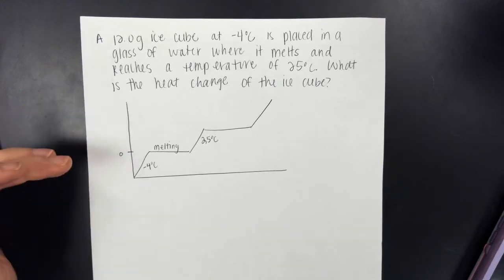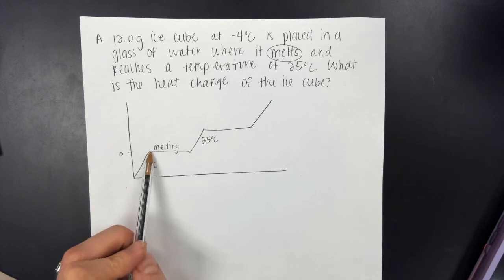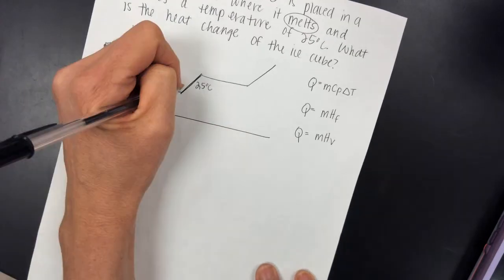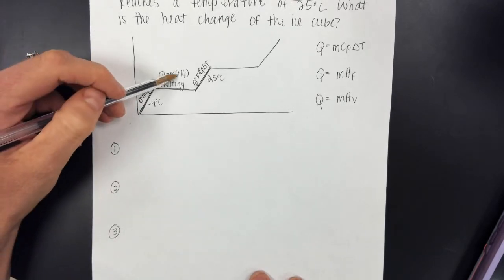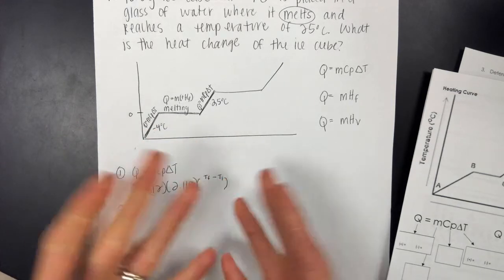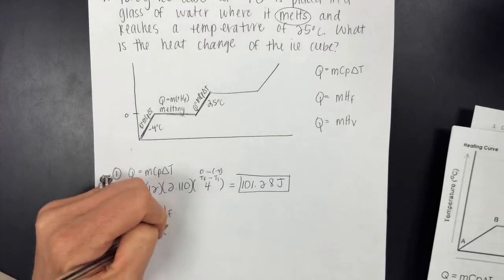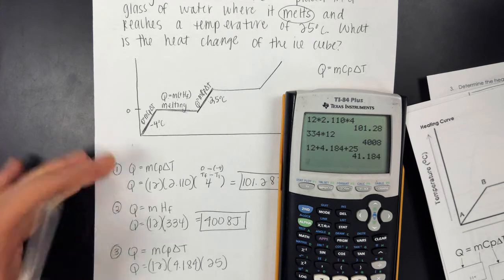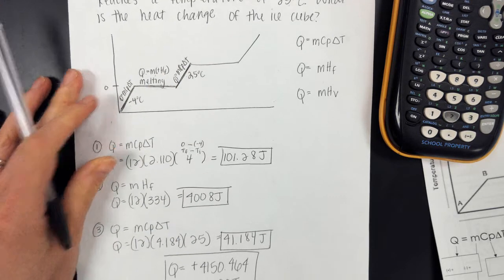NOTES Heat Calculations